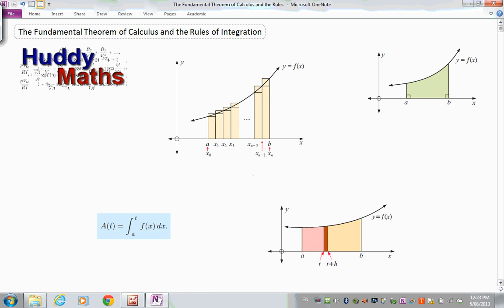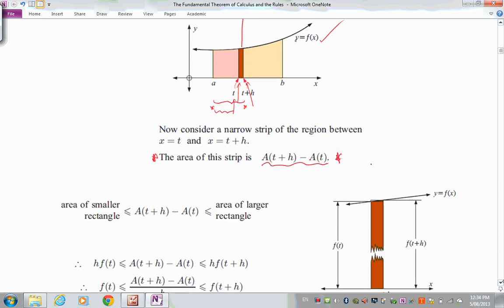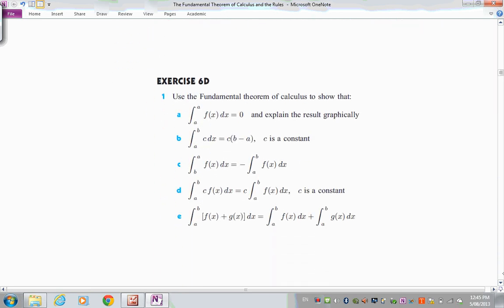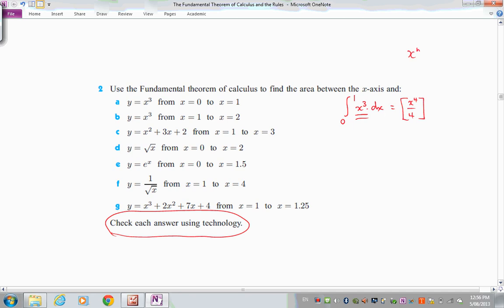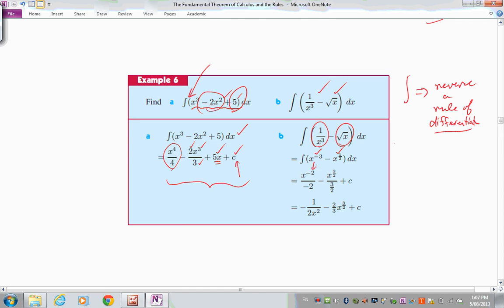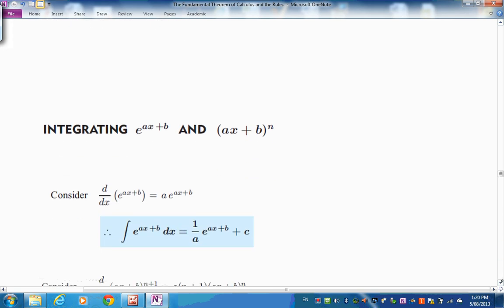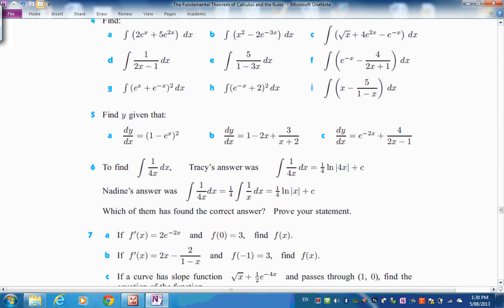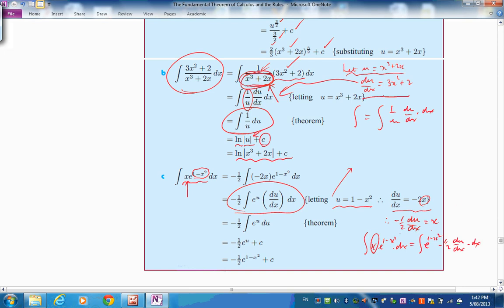The Fundamental Theorem of Calculus and Rules of Integration